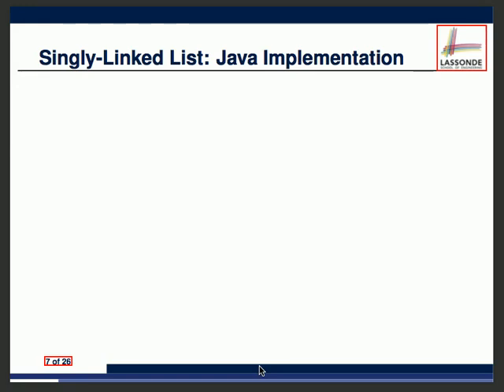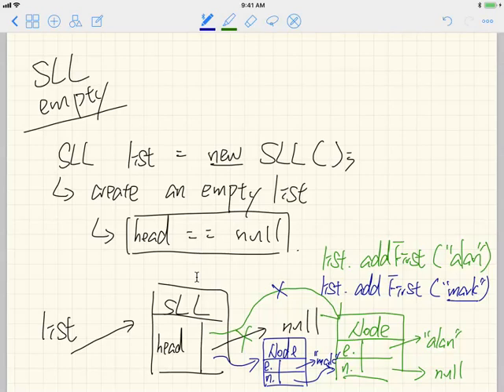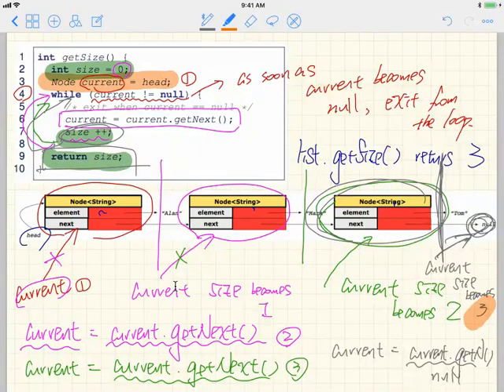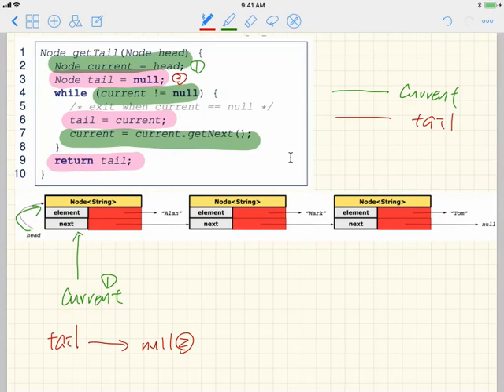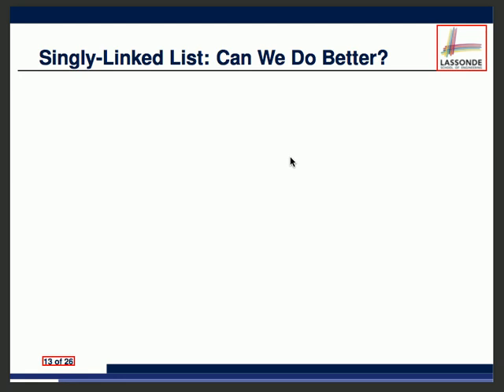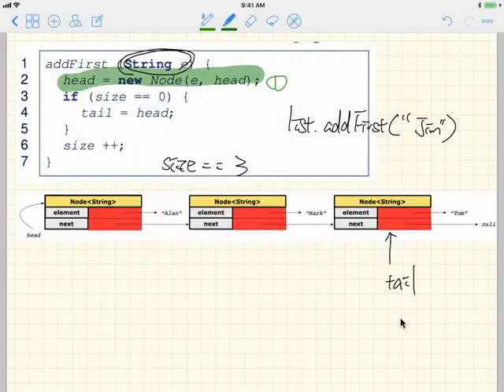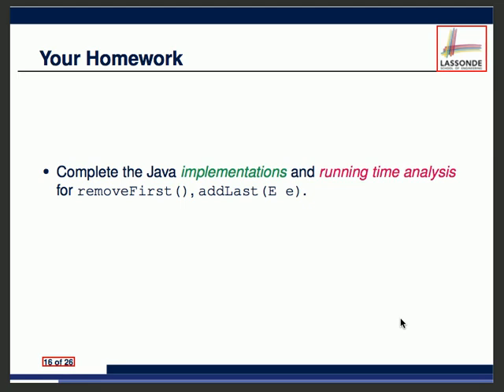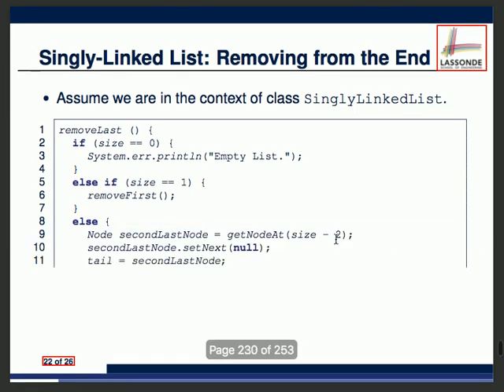EECS2030 2017 10 24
- SinglyLinkdedList
- getSize, getTail, addFirst, addAt, removeLast